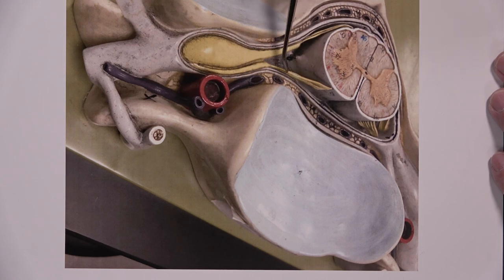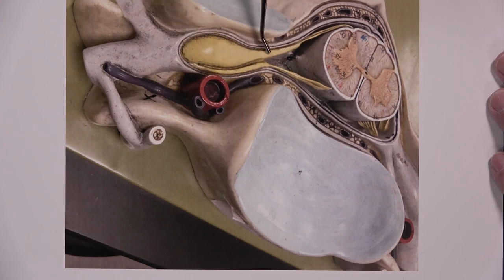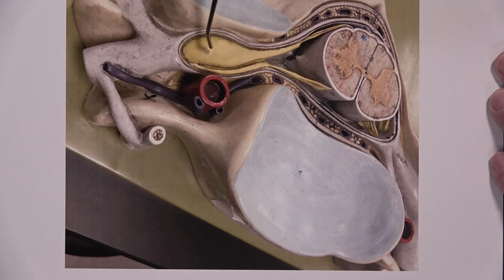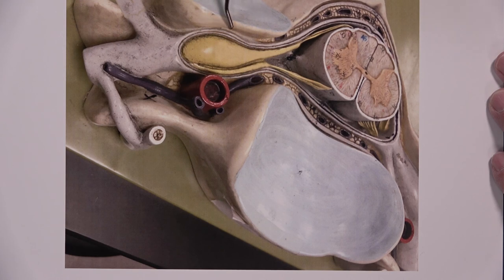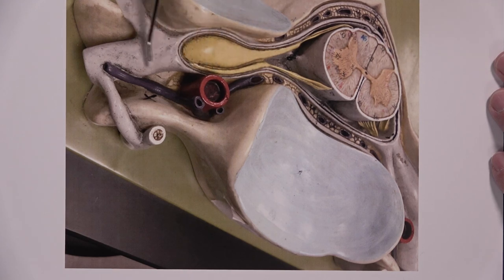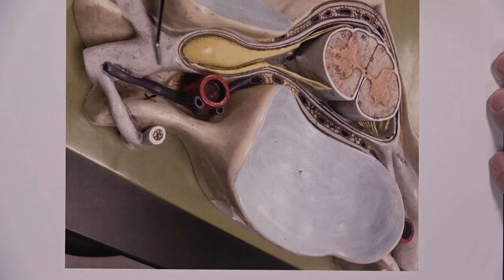Spinal-Anatomy-Lab-Lecture: (Wk8)(Win2021): Atlas & Axis Osteology + Neuroanatomy.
In this video I will go over the osteology of, arguably, the two most important bones in the spine: Atlas (C1) and Axis (C2).  I will also go over the neuroanatomy associated with the cervical spine as well.